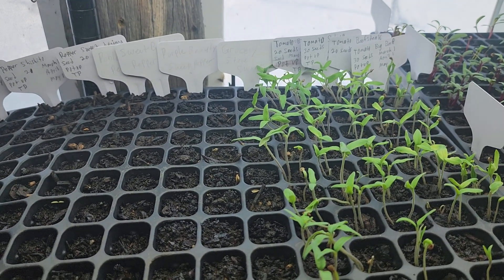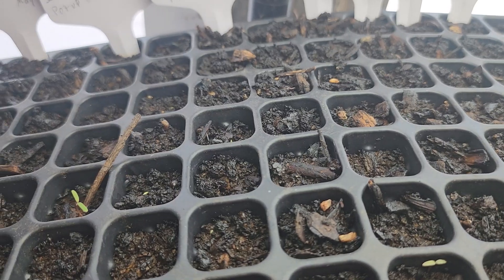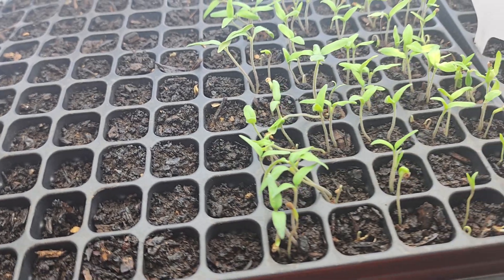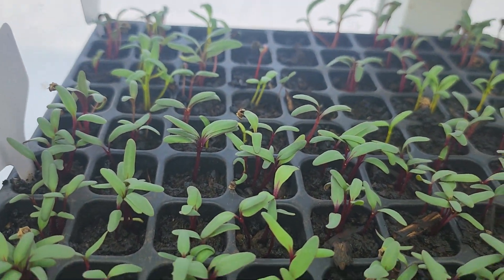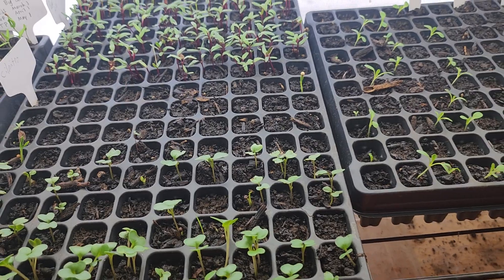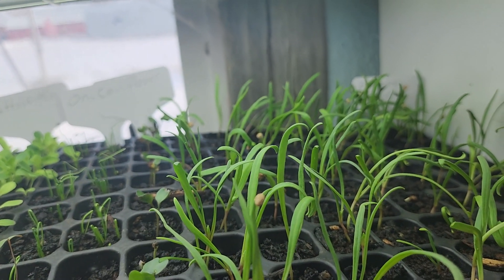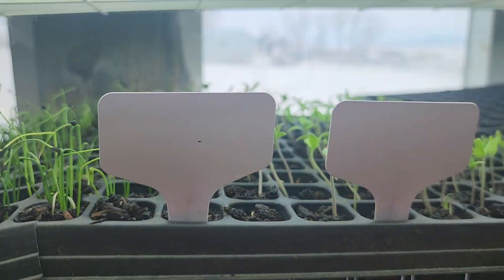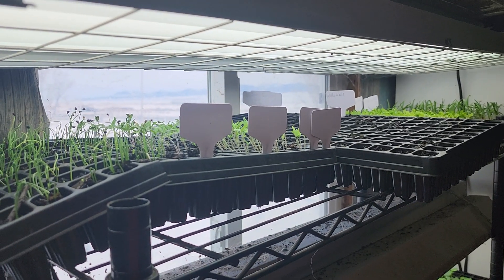15 Day Old Seedlings